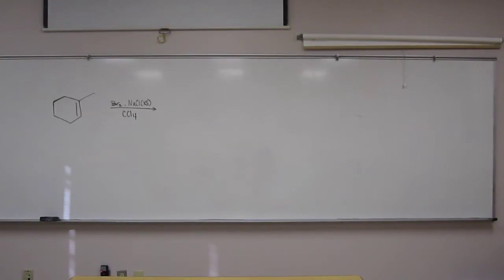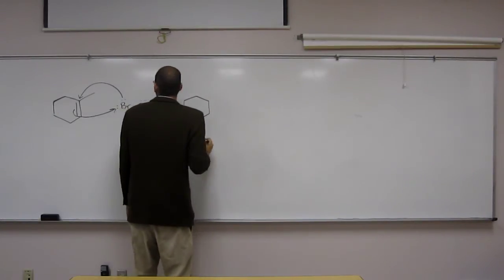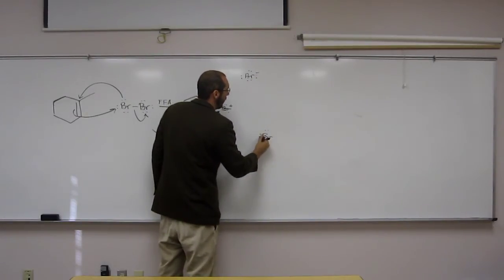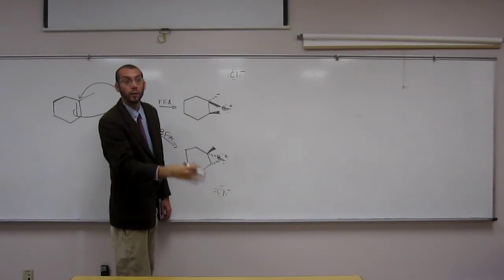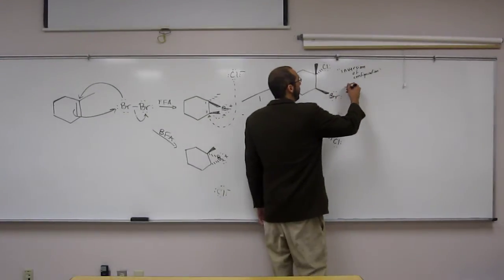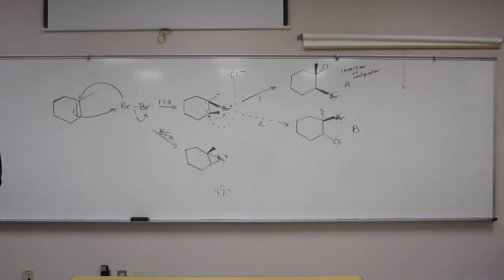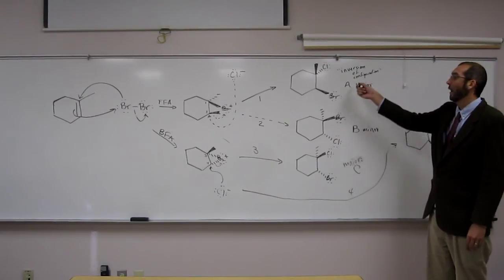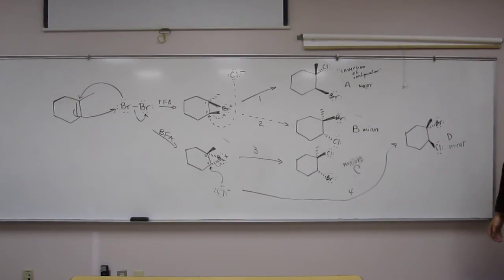Electrophilic Addition Reactions - Vicinal Dihalides 004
Draw the mechanism for the reaction of 1-methylcyclohexene (C7H12) with molecular bromine (Br2) and excess sodium chloride (NaCl). Use carbon tetrachloride (CCl4) as the solvent.